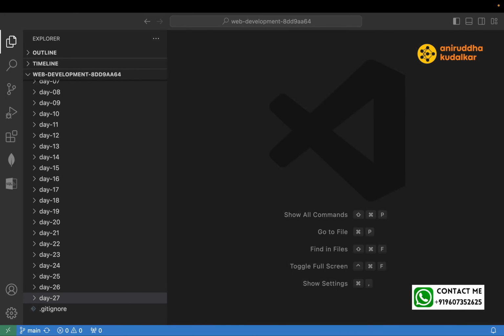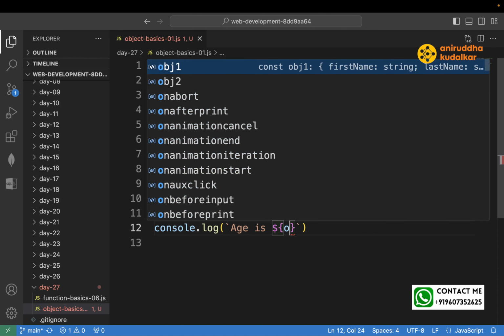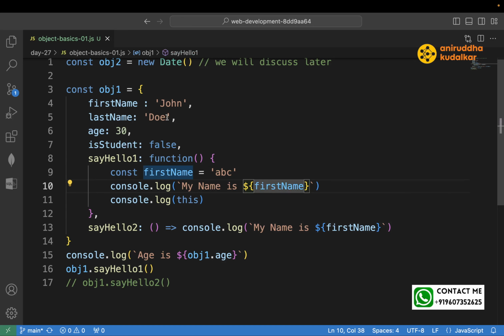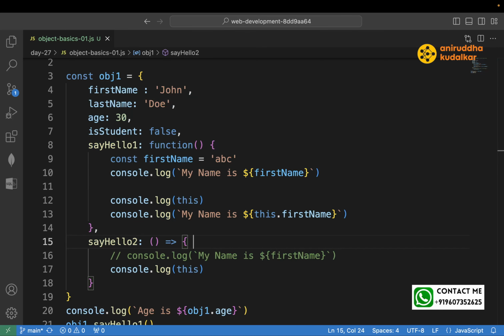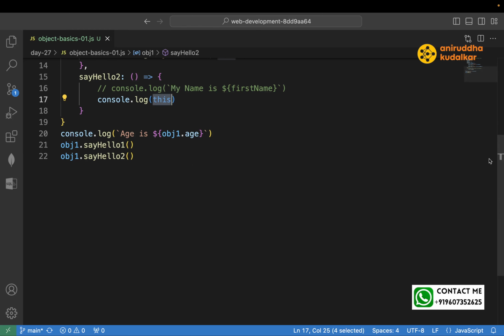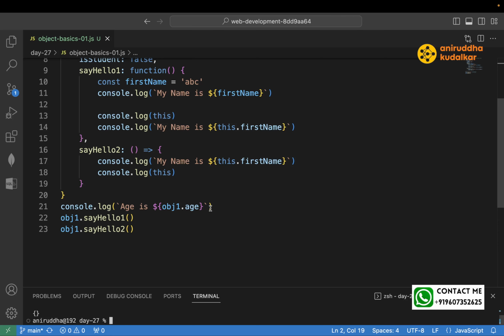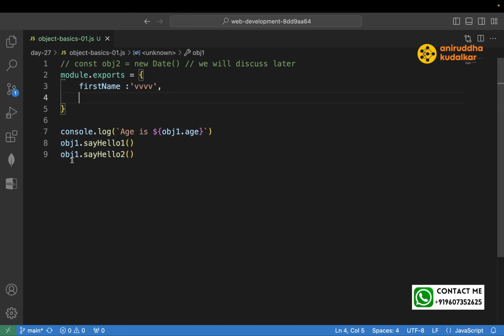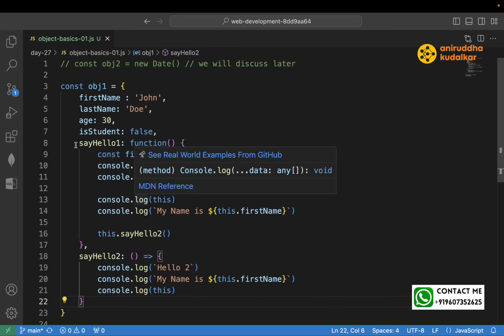031 Web Development: Javascript Object Basics and This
Welcome to the 31st enlightening session of our ongoing Web Development Batch! In this comprehensive video tutorial, we journey into the heart of JavaScript's Object Basics and the sometimes-elusive "this" keyword.

Exclusively tailored for our dedicated web development community, this session is all about demystifying JavaScript's fundamental concept of objects and understanding how the "this" keyword operates. Whether you're a coding enthusiast taking your first steps into JavaScript or a seasoned developer seeking clarity on this essential topic, this tutorial offers invaluable insights.

We begin by exploring the core of JavaScript Objects, covering how to create, modify, and access object properties and methods. Dive into the world of object-oriented programming and learn how to structure your data efficiently using JavaScript objects.

Next, we unravel the mystery of the "this" keyword, a crucial but often misunderstood concept. Understand how "this" refers to different contexts within functions and methods, and discover how to use it effectively to access and manipulate object properties.

As part of our web development batch, this tutorial ensures content alignment with your learning journey, delivering material that resonates with your goals. Join us to elevate your coding prowess, gaining practical knowledge to create robust and dynamic web applications.

Watch now to embark on a journey into the fascinating world of JavaScript Objects and the "this" keyword, and empower yourself with the skills to write more structured and efficient code. Don't miss out on this opportunity to deepen your JavaScript expertise in our ongoing web development adventure.

- css3 tutorial
- css3 transition
- css3 animation

- javascript tutorial
- javascript course